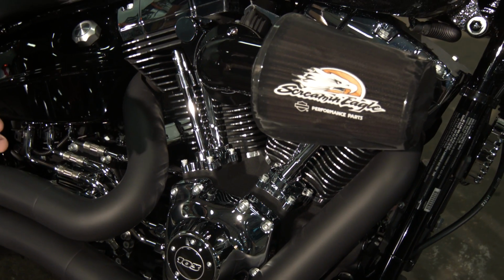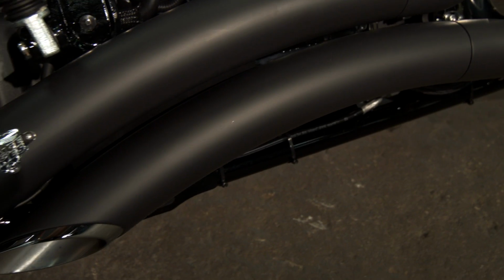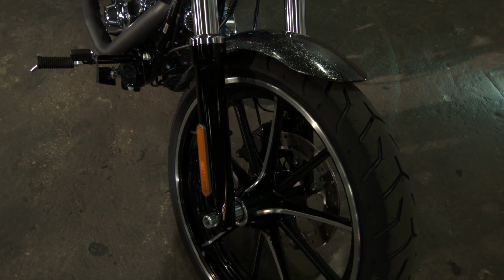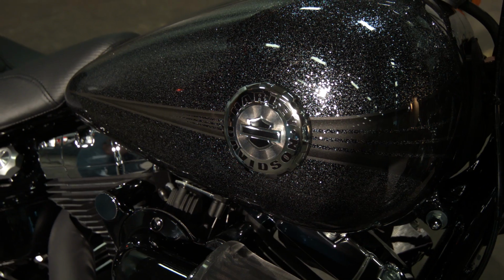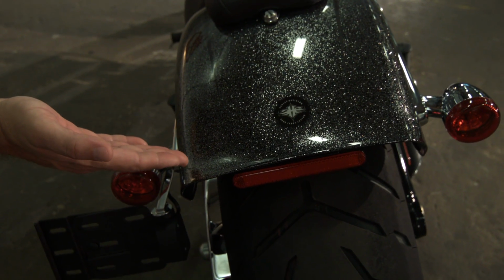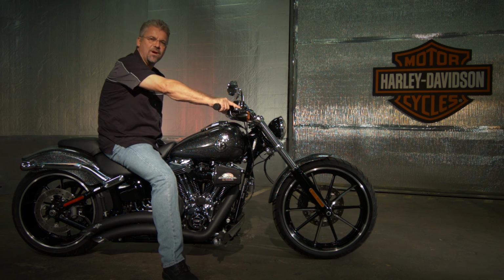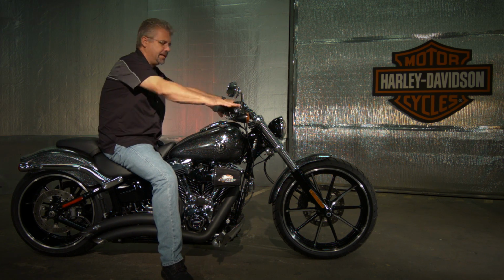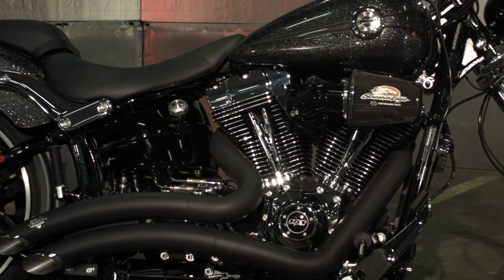2014 Harley Davidson Breakout | Orlando Harley Davidson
2014 Breakout walk around with Orlando Harley's Mike Trapasso.

We are giving away a 2019 Street Bob!

❱ Our Dealerships
Orlando Harley-Davidson® Historic Factory